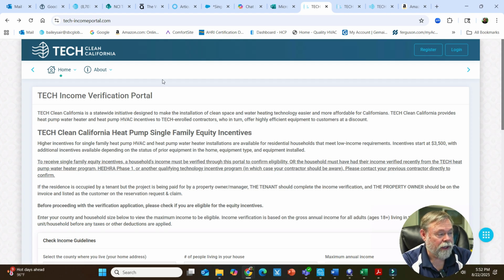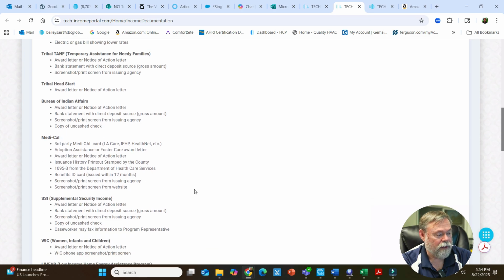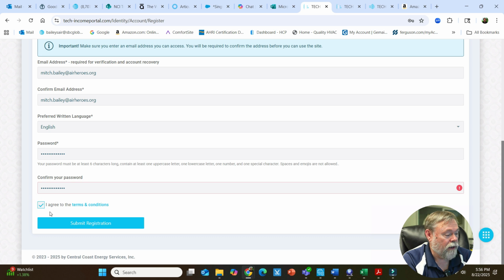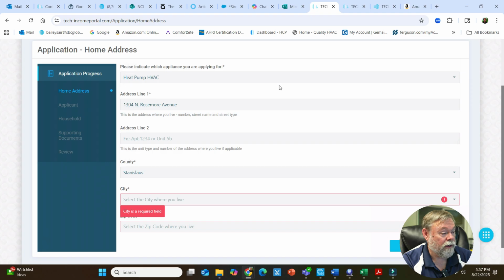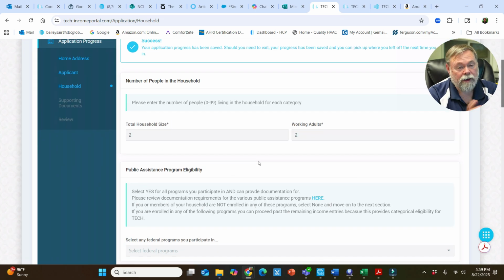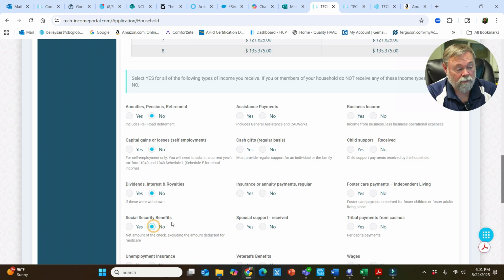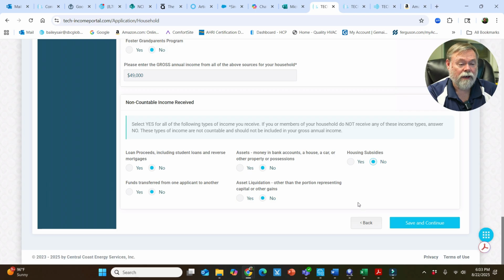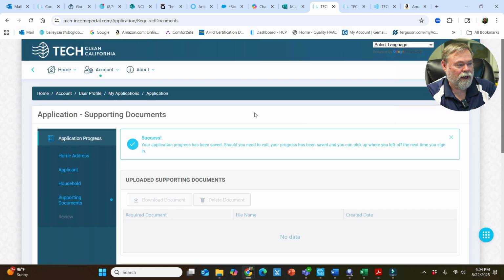TECH Income Portal for the Equity Application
For TECH you equity program if you qualify you can get $4,000 instead of $1,500. I walk Bill a customer through the application.